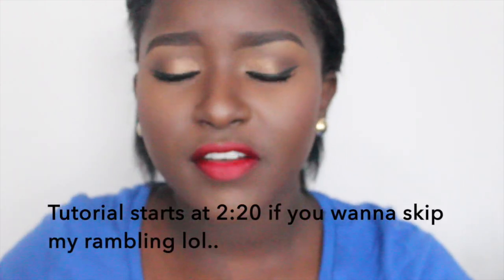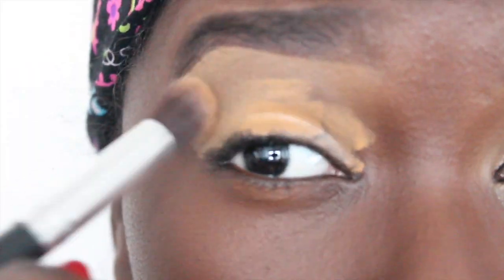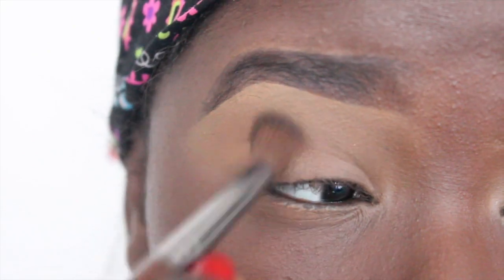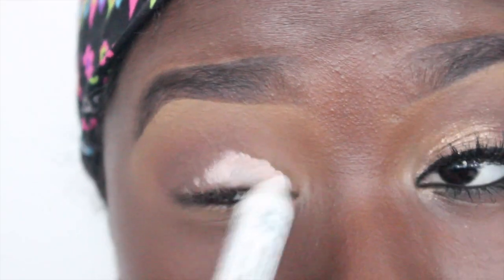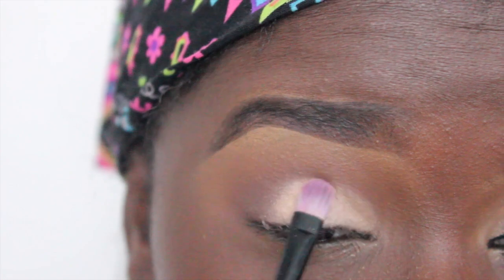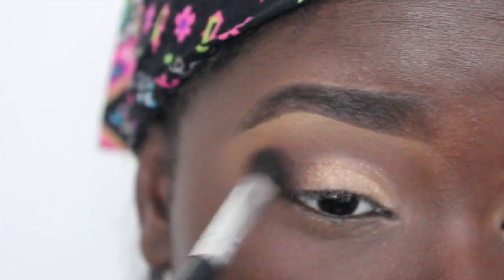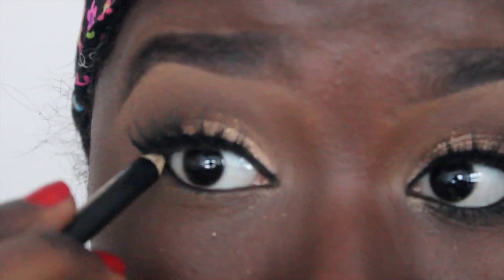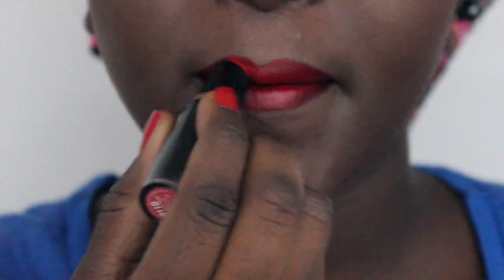Dreamy Date Night Look - Perfect Red Lip | makeupbymscoco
Hey ladies and gents, i hope everyone is having a great day (or night). Sooo, this look is AAAABSOLUTELY amazing for a date night, or for valentines day, or if you're anything like me, a normal Wednesday lol.. I'm using super affordable products that are so easy to get your hands on and once you use them, and love them you're gonna thank me. I hope you all enjoy this tutorial and if you did then don't neglect that thumbs up button, make sure you also subscribe so you don't ever miss out on new videos.

look out for the *DUPE ALERTS* below :)

Maybelline Fitme Concealer | DUPE ALERT - Nars Radiant Creamy Concealer - Cafe |
Coastal Scents - Oatmeal Tan, Oktoberfest, New Terrain
Makeup Geek - Cocoa Bear, Mocha
NYX Jumbo Pencil - Milk
Wet & Wild Eyeshadow - Brûlée | DUPE ALERT - MAC - Brule |
elf Glitter Glue
Maybelline Color Tattoo Pigment - Buff & Tuff

Lips :
Milani Lip Liner -
Black Opal Lip Liner - Black Cherry
Wet & Wild Lipstick - Spotlight Red | DUPE ALERT - MAC Ruby Woo |

PS: You guys could always substitute the products I'm using for other if they're in the same color range or not. Makeup is all about preference and loves, you could do anything. Don't let anyone tell you any different.